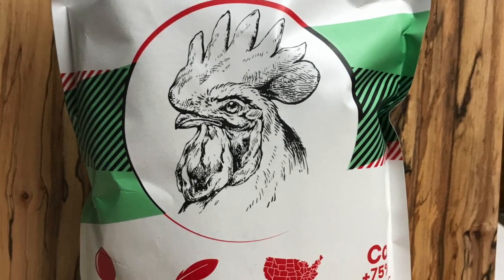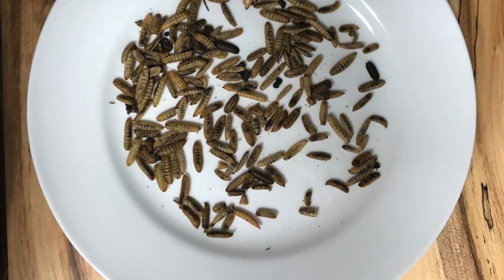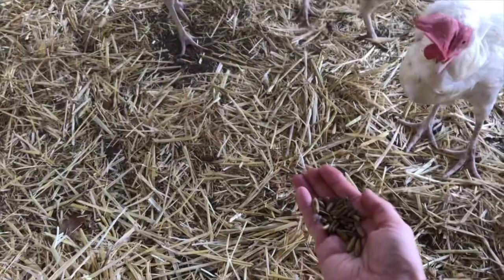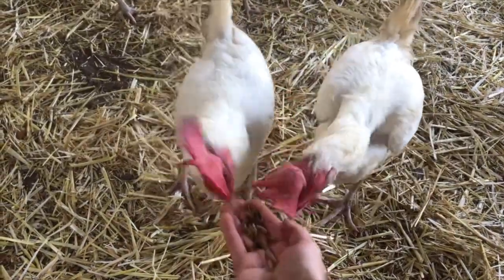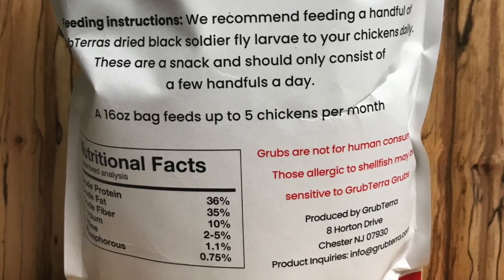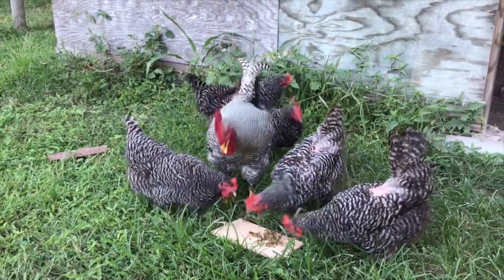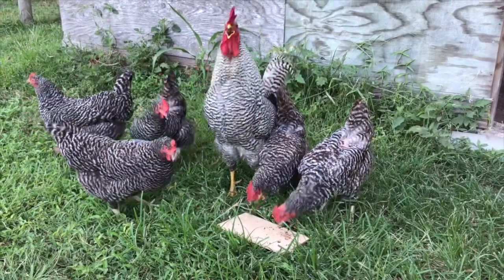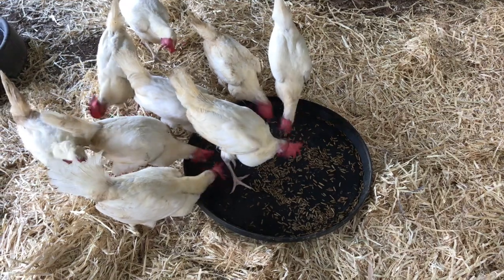The Chicken Man Reviews GrubTerra's Black Soldier Fly Larva at TPP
In this video, the Chicken Man reviews GrubTerra's black soldier fly larva. I would like to thank Grubterra for the opportunity to collaborate!

Grub10